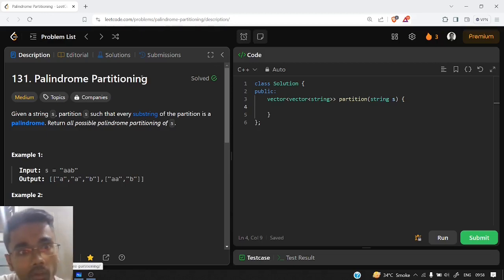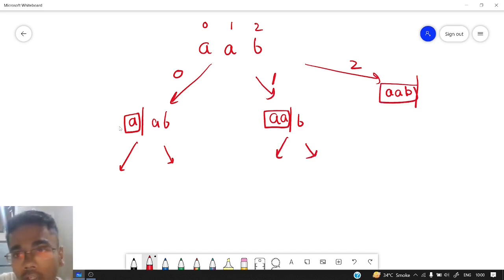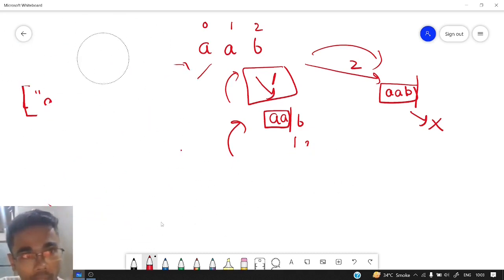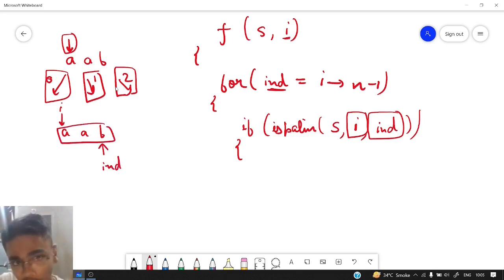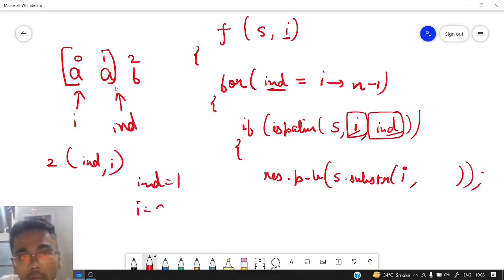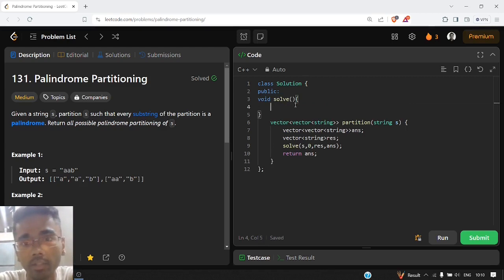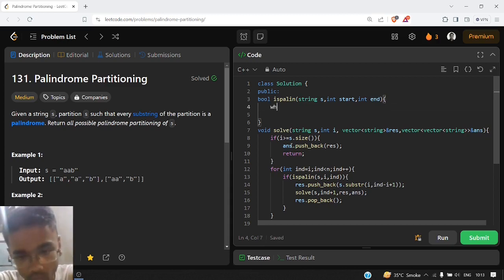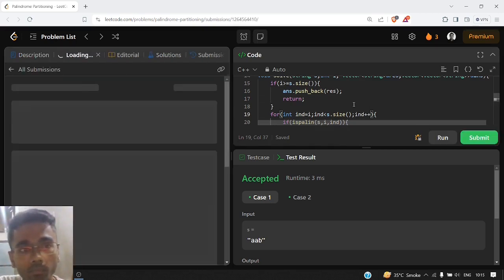Palindrome Partitioning | Backtracking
In this video I'll be discussing the solution of Palindrome Partitioning.

Timestamps :
0:00 - Problem Statement
1:11 - Explanation
11:00 - Code